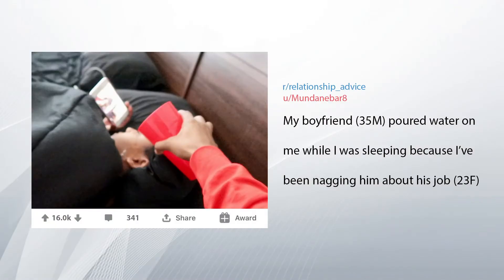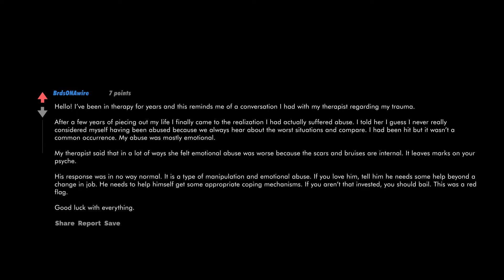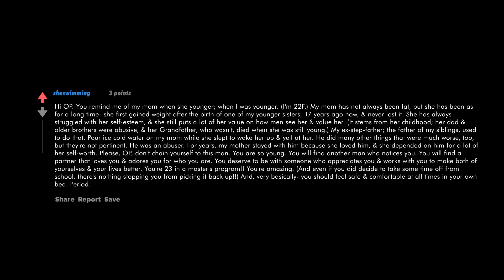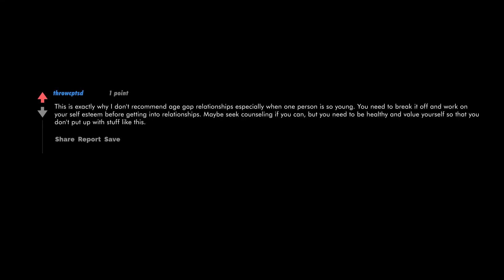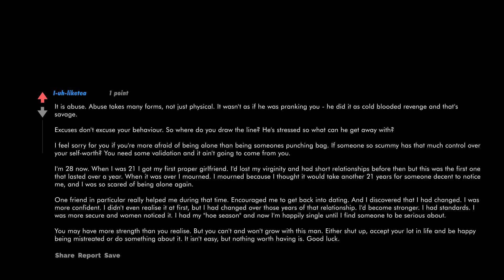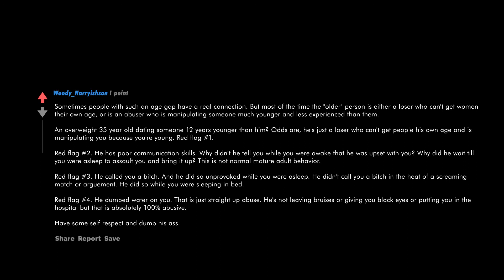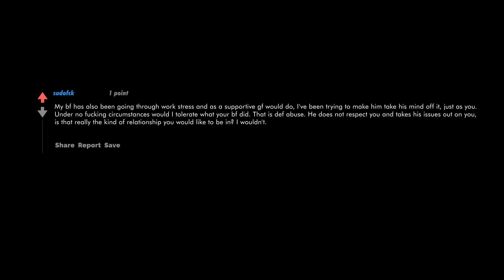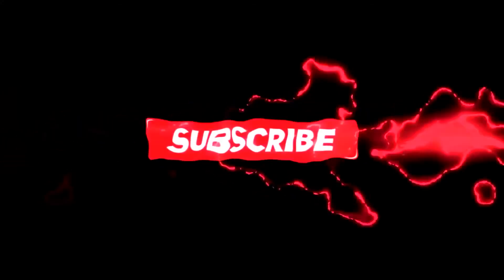My boyfriend poured water on me while I was sleeping because I’ve been nagging him about his job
My boyfriend (35M) poured water on me while I was sleeping because I’ve been nagging him about his job (23F)

🍀 Share your personal Story below in the comments!